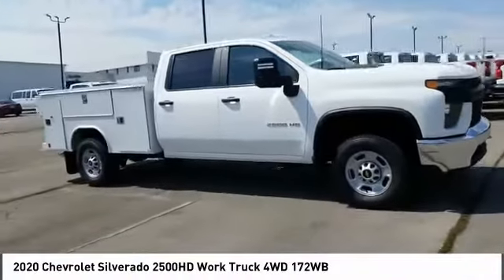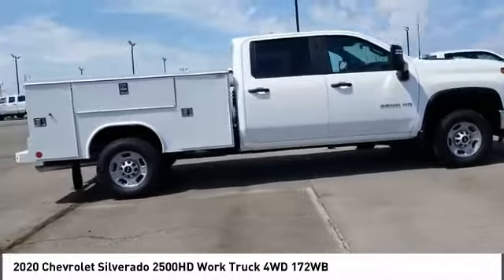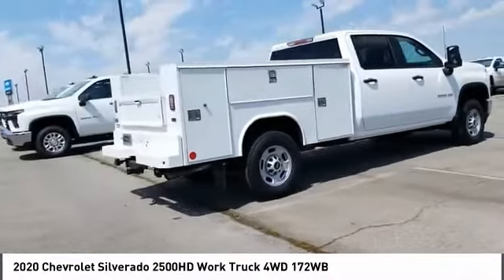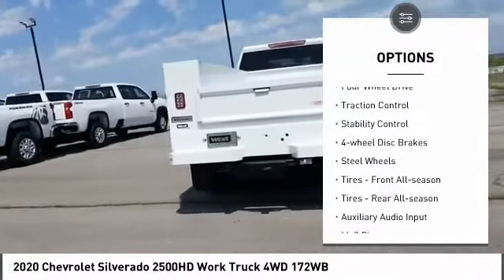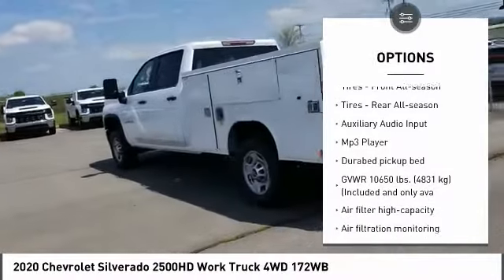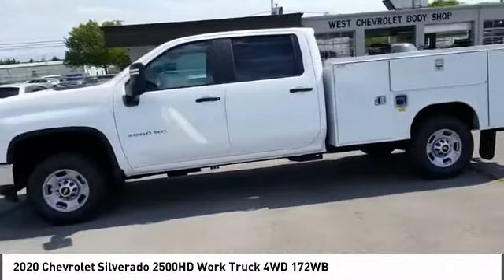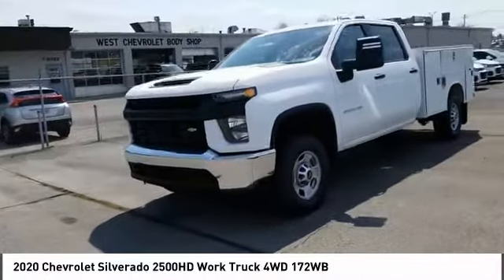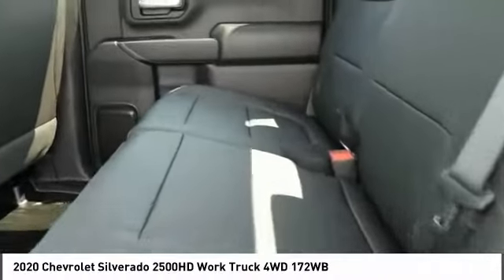2020 Chevrolet Silverado 2500HD Alcoa TN 240643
2020 Chevrolet Silverado 2500HD Work Truck 4WD 172WB

West Chevrolet
3450 Airport Highway